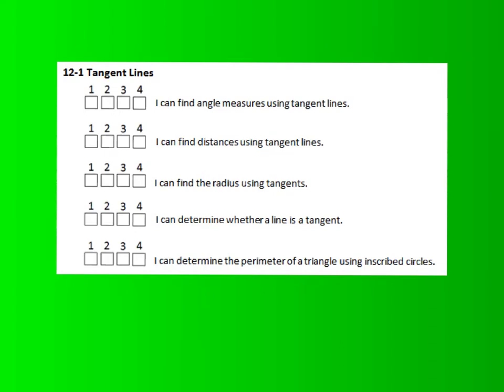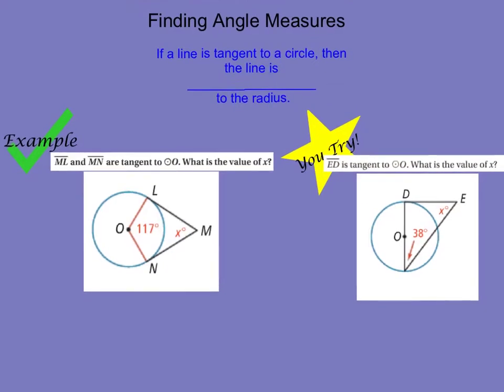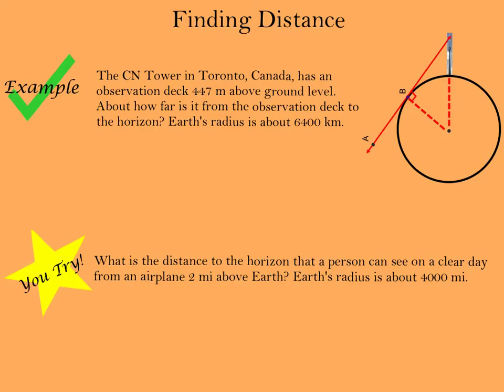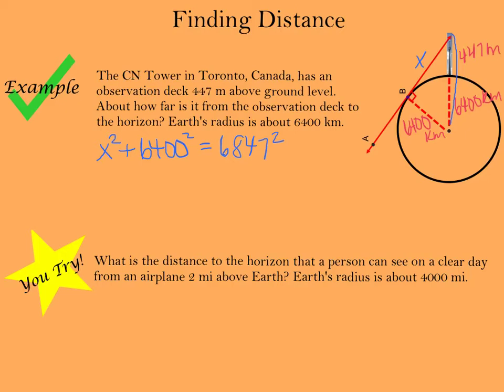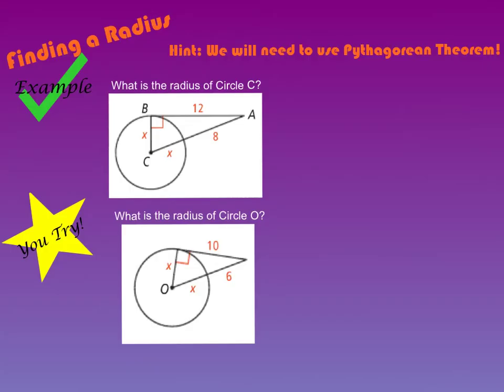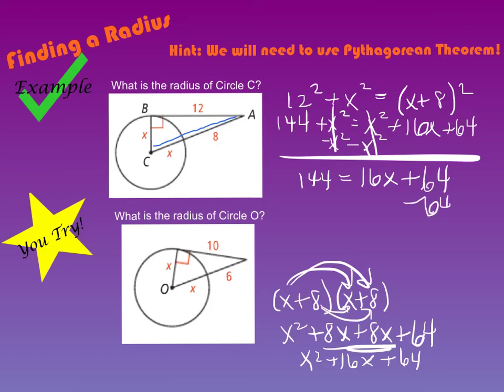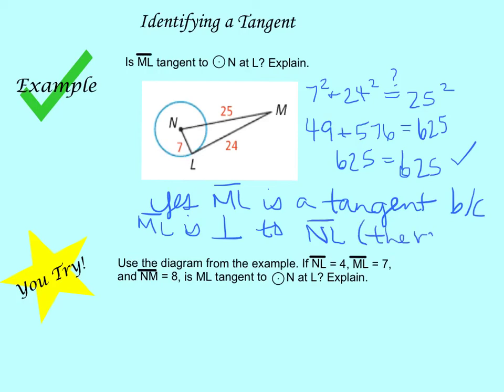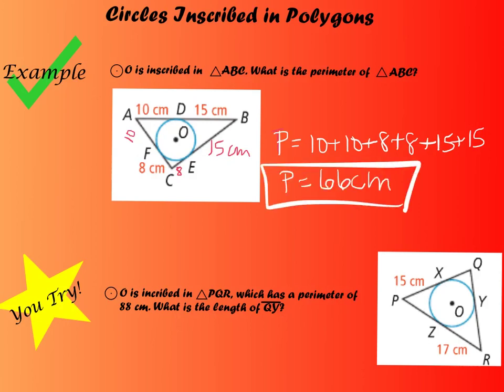12-1 Tangent Lines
I can find angle measures using tangent lines.
I can find distances using tangent lines.
I can find the radius using tangents.
I can determine whether a line is a tangent.
I can determine the perimeter of a triangle using inscribed circles.